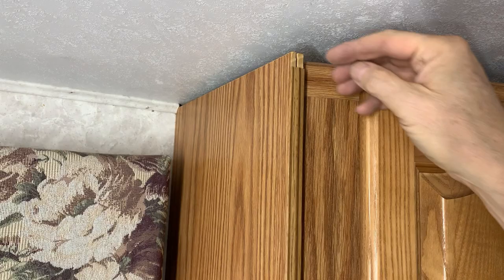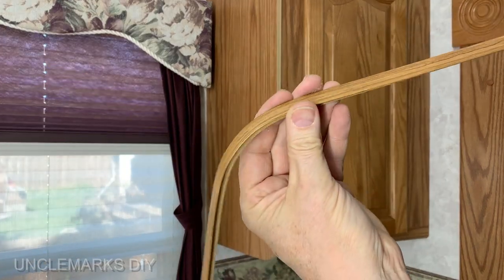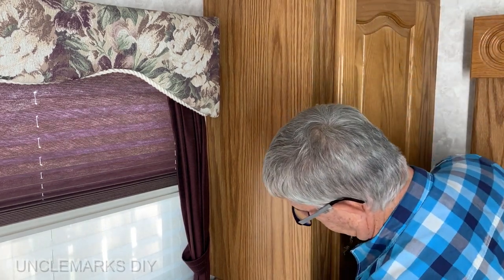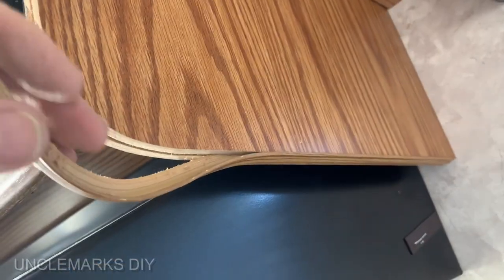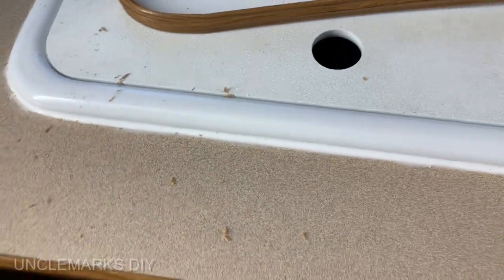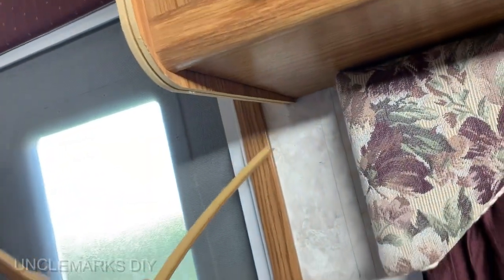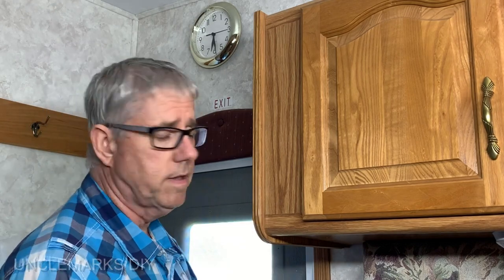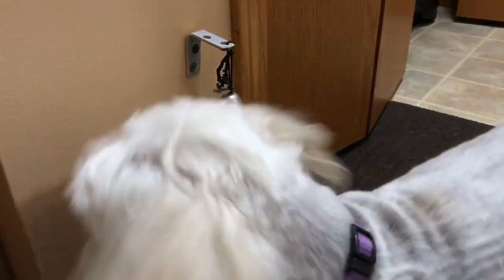How to fix rv cabinet trim (EP 152)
I fix some cabinet trim that has shrunk!

Paid link:
🛒   USA Amazon
📓 RV repairs & maintenance
🛒 🍁 CANADIAN Amazon product links:
📓 RV repairs & maintenance: